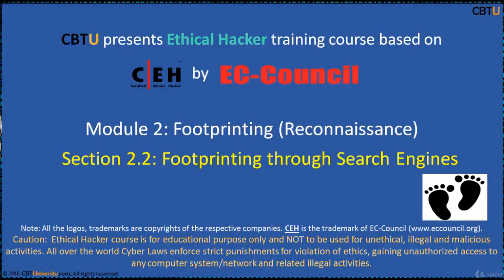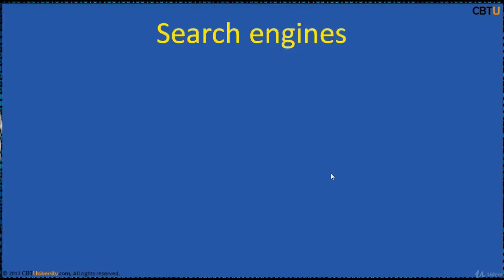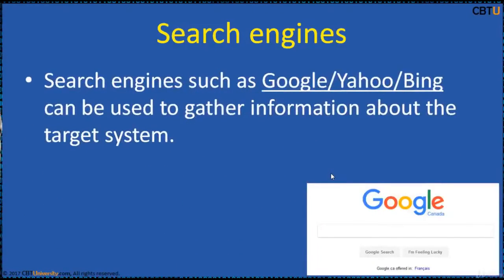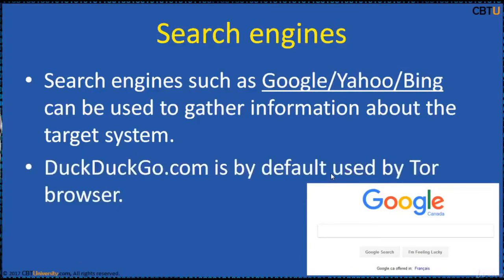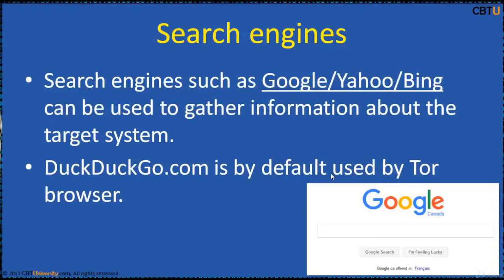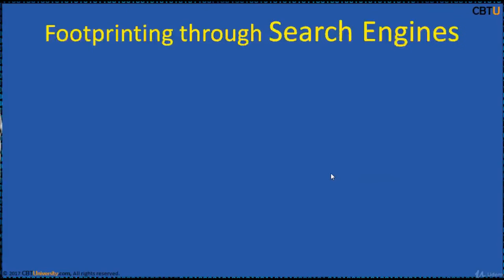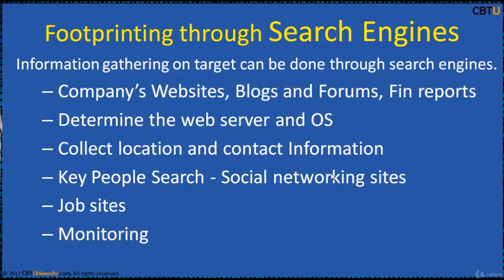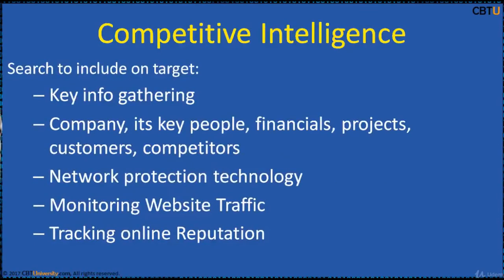CEH2-2 Footprinting through search engines